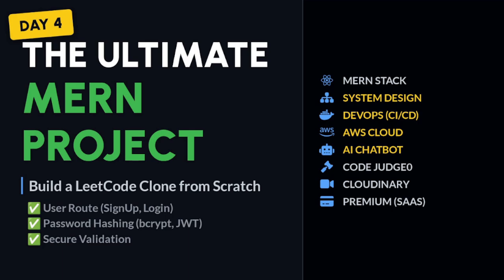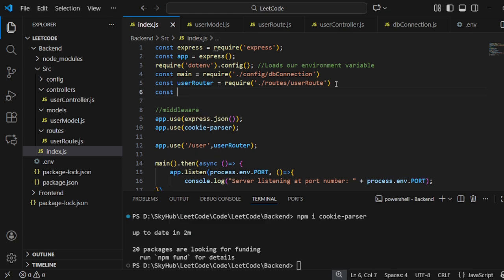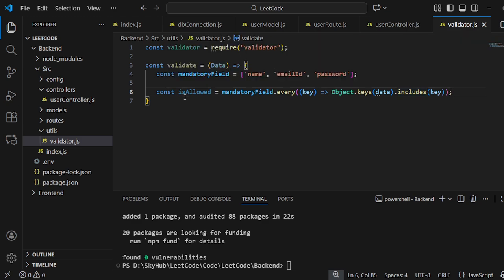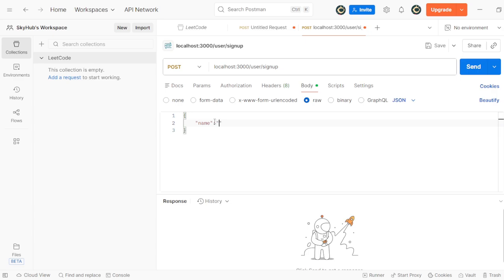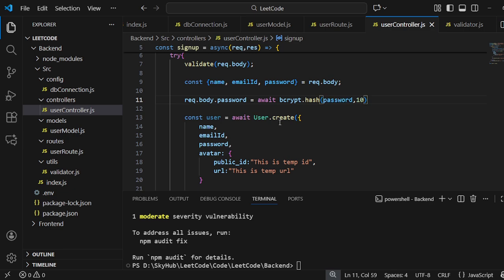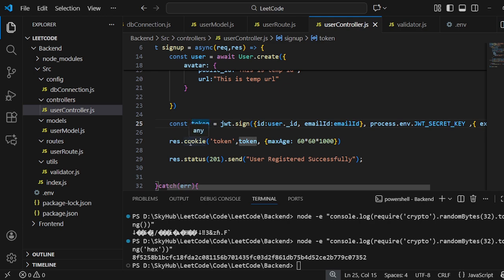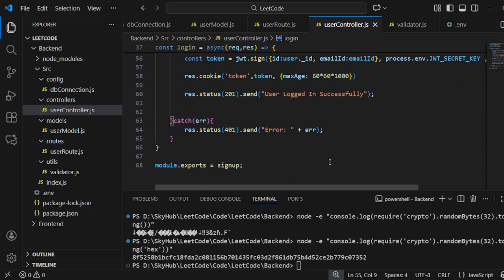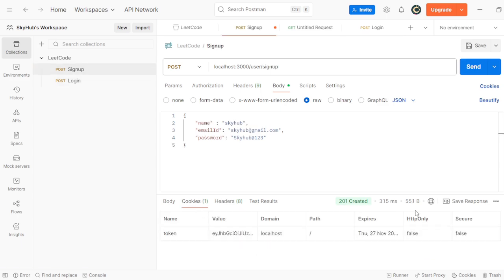Backend-II: Building UserRoute | MERN, bcrypt, JWT & Postman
🚀 *Leetcode Clone : Node.js JWT Authentication

Lecture-4 : Building Secure UserRoute Signup & Login API with MERN, bcrypt, JWT, Postman*

*Welcome to Lecture-4 of Our Backend Development Series!* *In this Crucial Lecture, We Build out the Complete User Authentication System. You will Learn How to Create a Secure Signup and Login API Routes using Express.js, implement Password Hashing with bcrypt, and Generate JSON Web Tokens (JWT) for Session Management and Sending Secure Cookies to the Browser.*

*We Cover Real-Time Bug Fixing and Production-Level Debugging to Ensure our Node.js Backend is Robust and Secure.*

- *Setting up the Core User Routes and Controller Structure.*

- *Implementing Secure Input Validation using the Validator Library.*

- *Hashing Plain Text Passwords before Storing them in MongoDB.*

- *Generating and Implementing JWT for a Stateless Authentication System.*

- *Creating a Secure HTTP-only Cookie for Sending the Token to the Client.*

- *Debugging Common Errors like Plaintext Password storage and API issues.*

00:00 *Welcome to My Channel*
00:08 *Intro: Day-4 Backend-ll User Route*
00:55 *Start Backend-ll Creating userRoutes.js*
03:50 *Creating post method for signup - /signup*
06:35 *Creating userController.js file*
09:53 *Creating /user Route*
10:30 *Setting Middlewares using app.use()*
11:55 *npm i cookie-parser*
15:05 *Creating signup function*
19:35 *Creating validator.js for secure validation*
20:36 *npm i validator*
35:00 *Fixing Errors in RealTime*
38:10 *Fixing Bugs in RealTime*
39:40 *Checking API using Postman*
41:55 *Fixing API Bugs & Errors*
45:13 *Checking MongoDB Database*
47:14 *Checking Validation using Postman*
49:30 *npm i bcrypt*
51:45 *Start Hashing our Plain Text Password using bcrypt*
54:37 *npm i jsonwebtoken*
56:00 *Generate a Random JWT Secret Key using Crypto Library*
57:10 *Start Creating our Token*
01:06:20 *Creating Cookie to Send it to the Browser*
01:09:05 *Creating Login Route*
01:22:15 *Starting our Server - npm start*
01:22:30 *Fixing Bugs & Errors in RealTime*
01:24:30 *localhost:3000/user/login  Working Fine*
01:25:55 *Bug: MongoDB storing plain text instead of Hash Password*
01:26:15 *Production Level Debugging - How to Find & Solve a Bug in Our Code*
01:31:35 *Fixing Bugs of /login Route in Real Time*
01:34:10 *Have Questions?* Drop them in the *Comments Below!*
01:34:11 *Thanks For Watching...*

🛠️ *Full Project Tech Stack:*

- *Core MERN:* MongoDB, Express.js, React, Node.js, Mongoose

- *Frontend/UI:* React, Redux, Tailwind CSS, Vite, Axios, Monaco Code-Editor

- *Auth/Security:* JWT Auth, Bcrypt.js, HTTP-Only Cookies

- *Advanced Features:* Judge0 API, Redis Queue, Google GEMINI AI (LLM), Razorpay/Stripe Payments, Cloudinary

- *DevOps/Deployment:* Git & GitHub, CI/CD (GitHub Actions), Docker, AWS Cloud, Vercel-Heroku/Render

🔗 *Project References & Links:*

✅ *Socials: Follow Us to Build Together*

*Made With ❤️ (:*